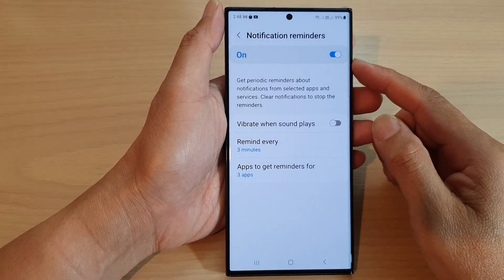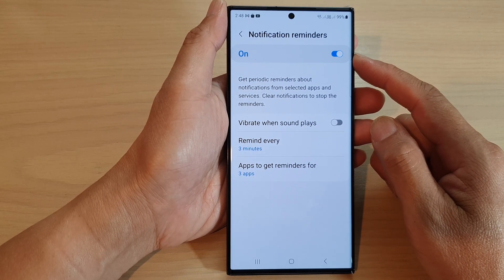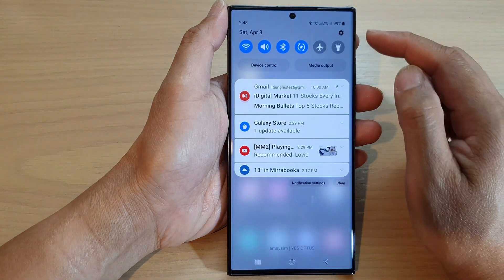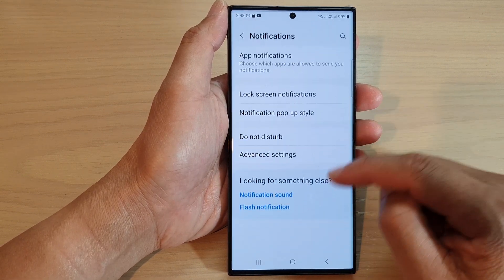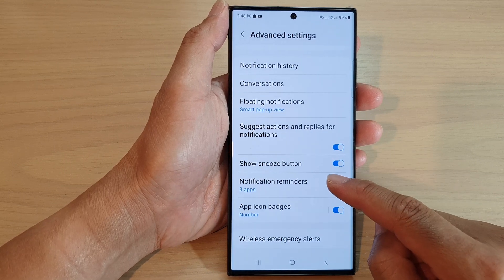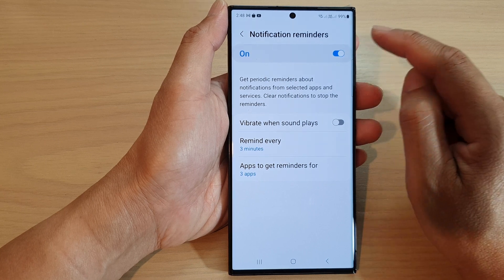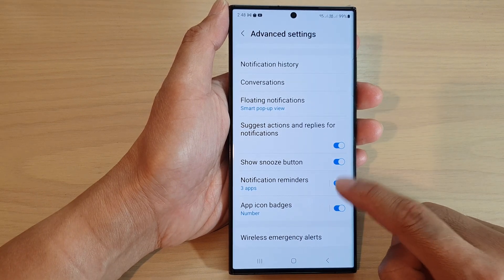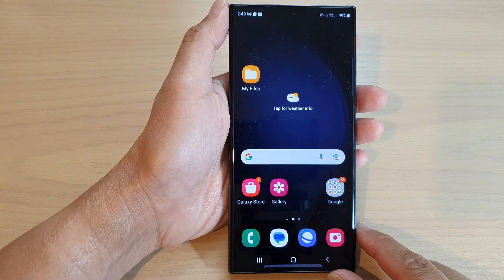Galaxy S23's: How to Turn On/Off Notifications Reminders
Learn how you can turn on or off notification reminders on the Samsung Galaxy S23.

In this tutorial video, you will learn how to turn on or off notification reminders on your Samsung Galaxy S23. Notification reminders can be a helpful feature if you tend to miss important notifications, as it will remind you of unread notifications at set intervals. However, if you find the reminders to be more of a distraction than a help, you may want to turn them off. The video will guide you step-by-step through the process of enabling or disabling notification reminders on your device. By the end of this tutorial, you will have full control over your notification settings and be able to customize them to your liking.